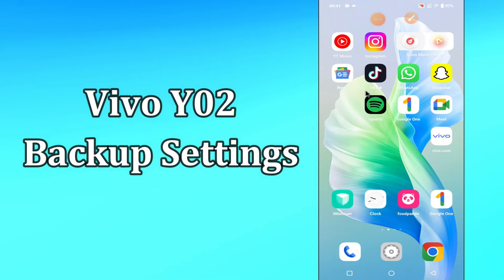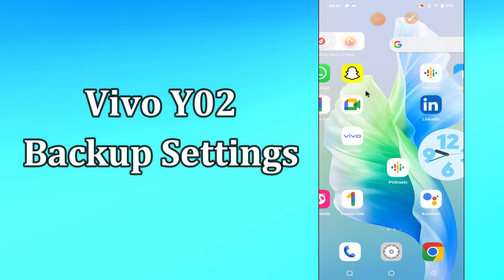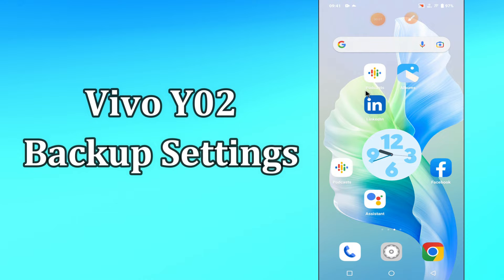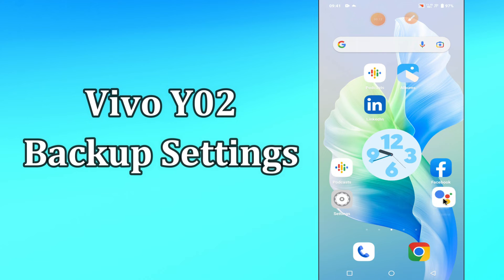Vivo Y02 Backup & Reset Settings || Backup & Restore Guide || Take Full Backup {Latest}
Vivo Y02 Backup Settings